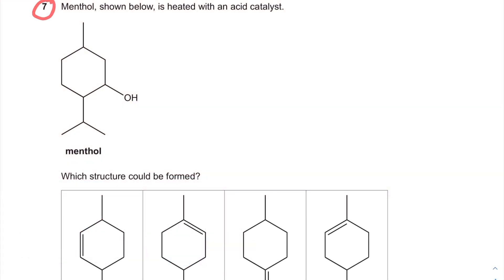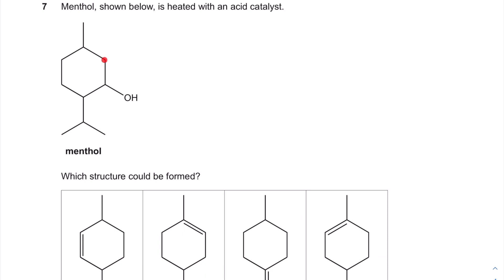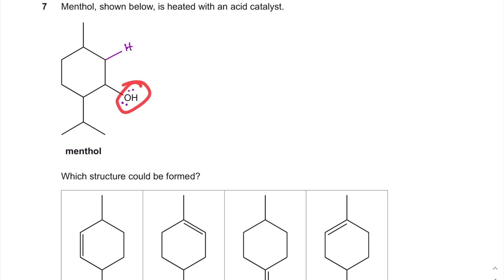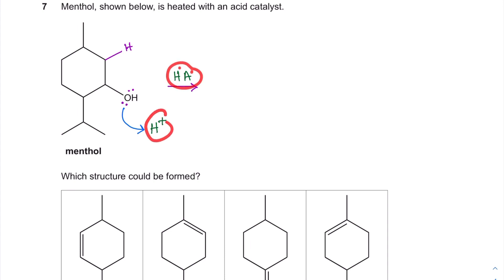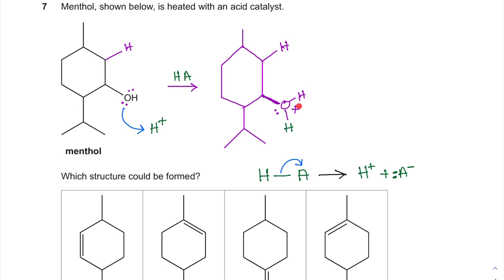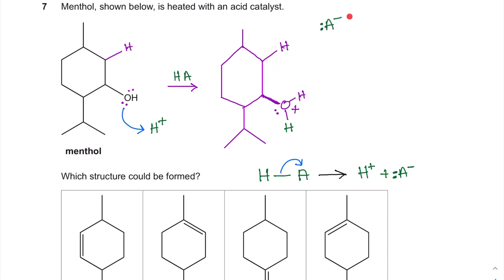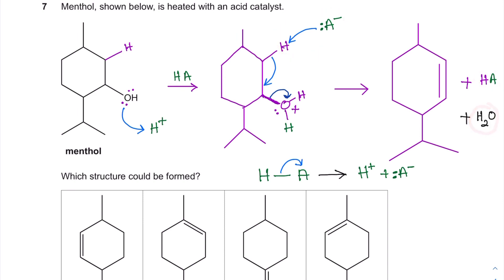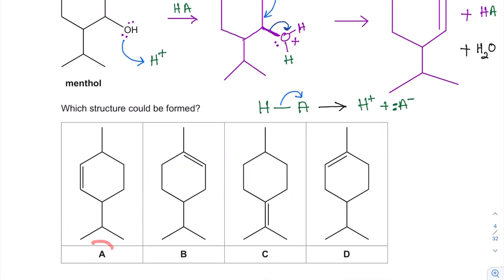Question 7 - 2021 OCR A Level Chemistry A paper 2